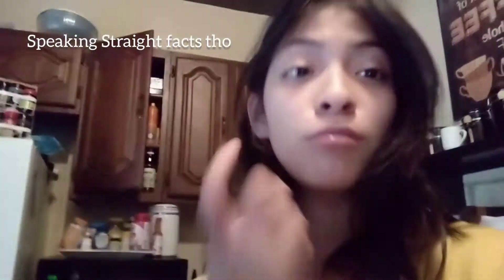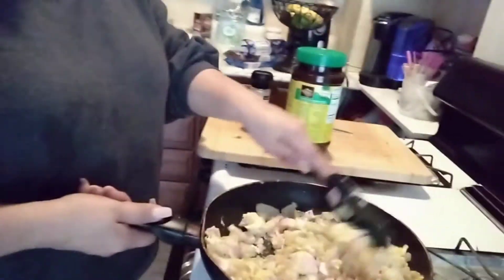Cooking with Erika and ✨My Mom✨